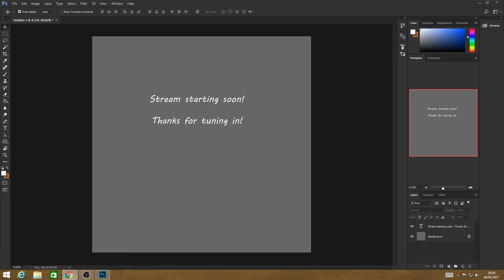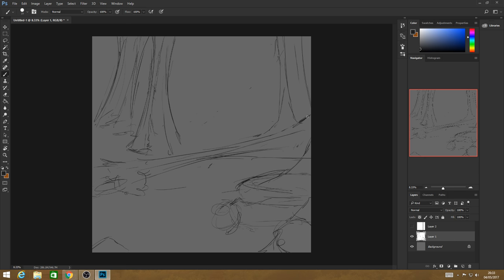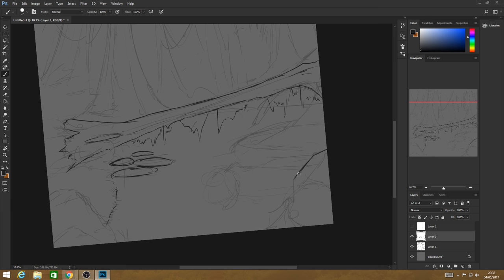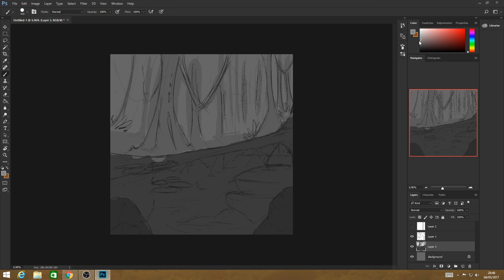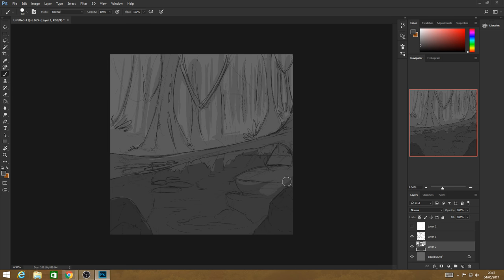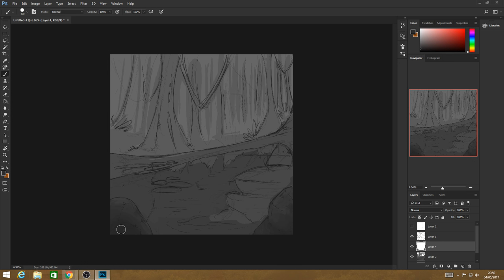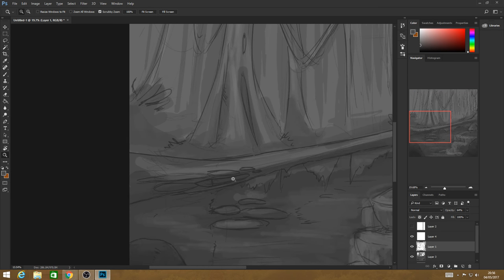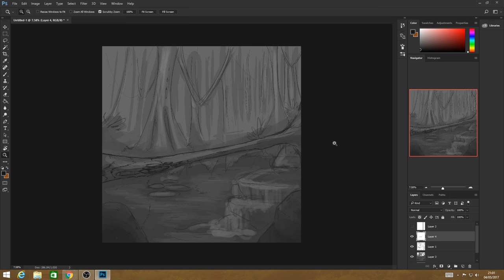Digital art: Interesting environments forest scene.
Tonight I am going to draw a forest scene, this will be a fairly simple study. Tune in and see how well I do!